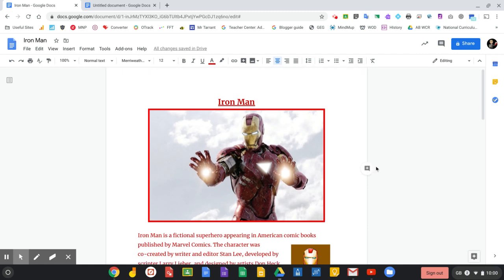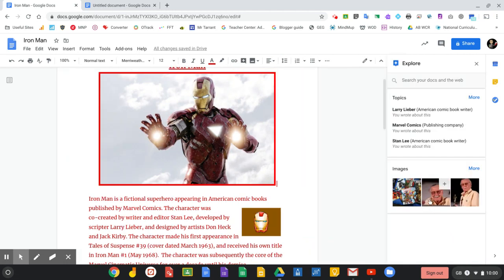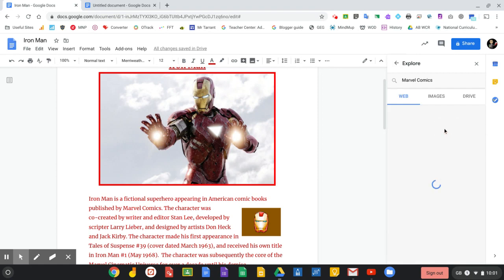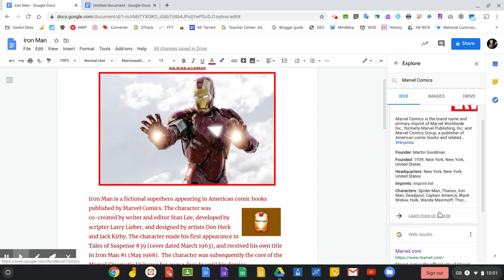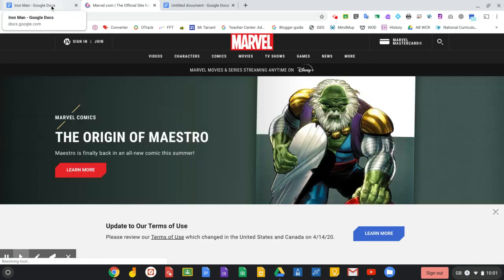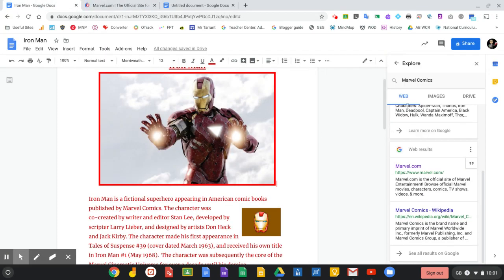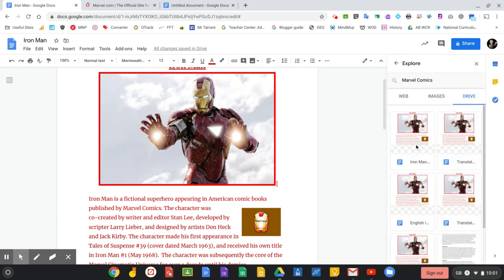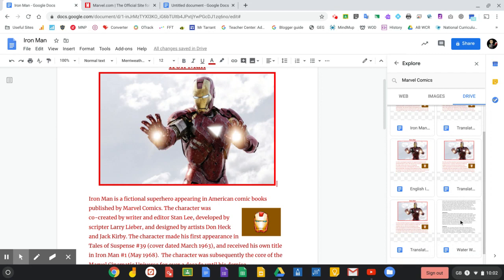Google Docs- Introducing the Explore tool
Google Docs- using explore as a start point